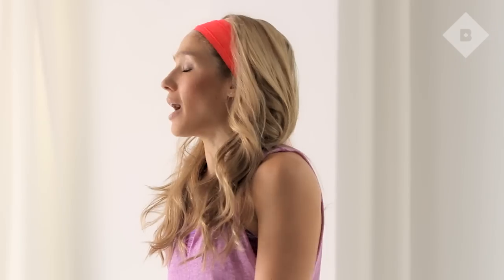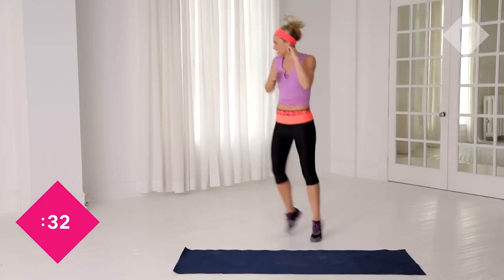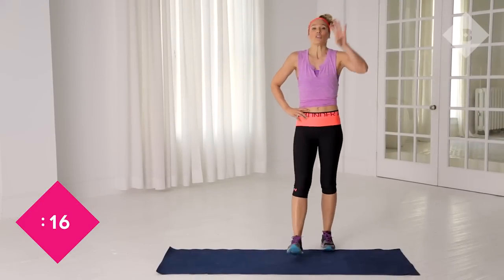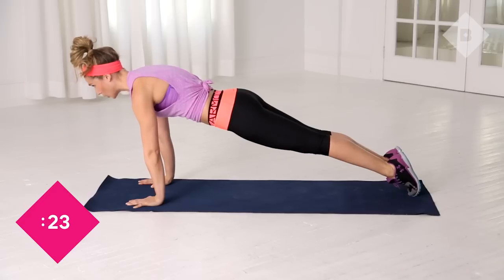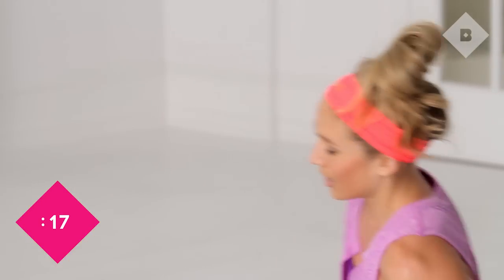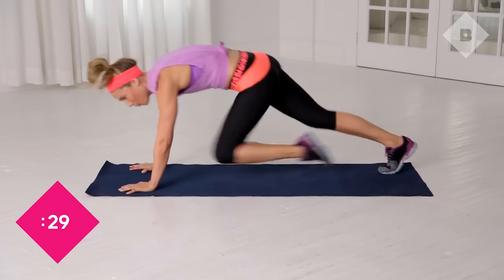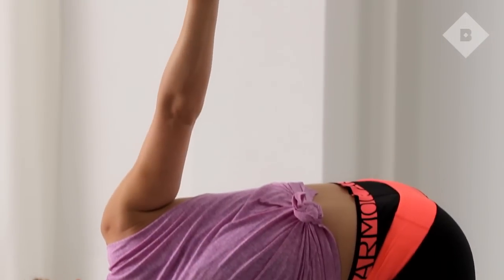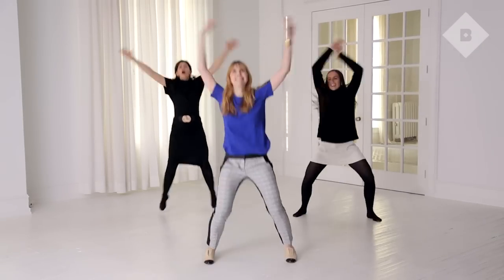10-Minute Full-Body Workout with Under Armour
Kick your excuses to the curb with this full-body, full-intensity workout that only takes 10 minutes! We enlisted Natalie Uhling, Under Armour fitness expert and creator of her own fitness method, NuFit, to create a 10-minute routine that anyone can do. No fancy machines or tools are necessary—just some free space and a few minutes.

Exercises—40 second reps, 20 second rest between each
Warm-up: jumping jacks
Elbow jabs and knee-up skips
Skaters
Sumo-squat jumps and push-ups
Plank
Lemon squeezers/rowers
Walking plank
Mountain climbers

Some Birchbox members will receive an Under Armour headband in their Birchbox. Still not a member? Join now for a chance to receive one in your January box